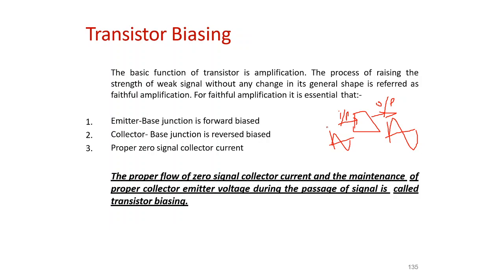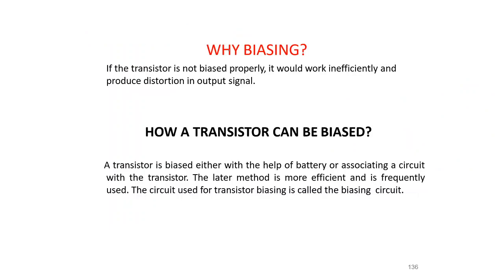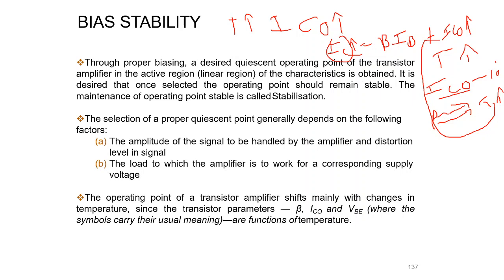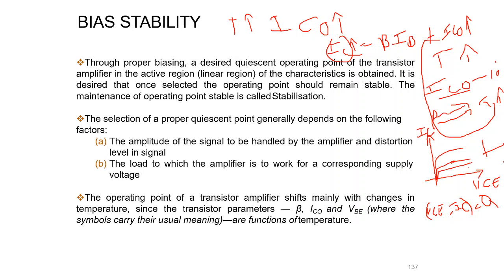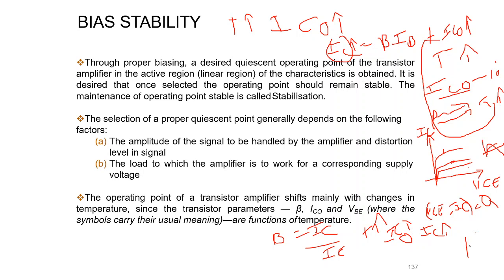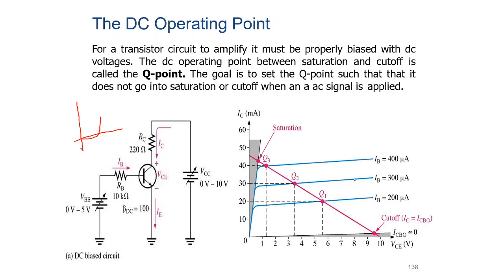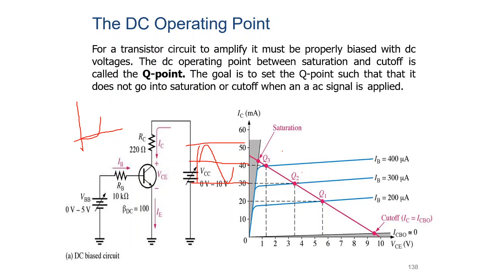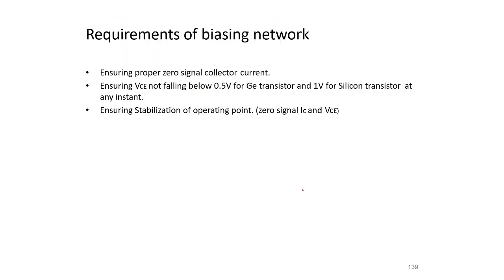Transistor biasing and Stabilization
Transistor biasing,stabilization ,operating point,dc load line ,fixing of Q point.